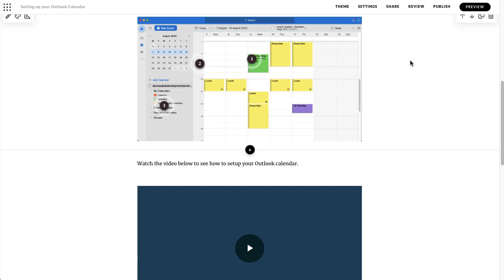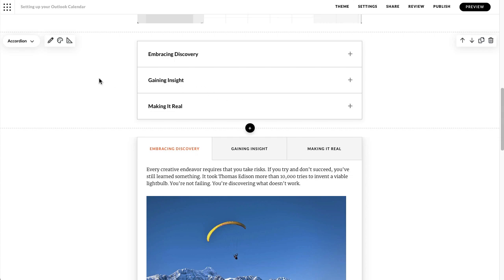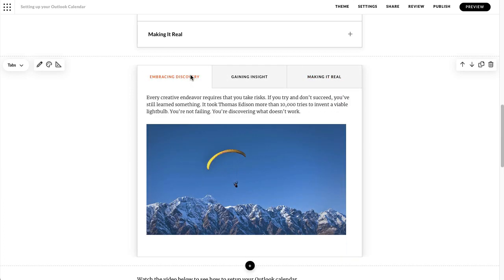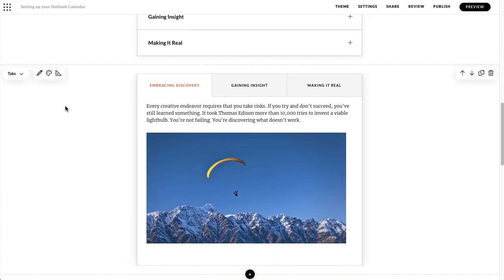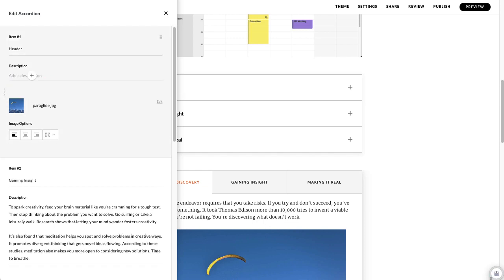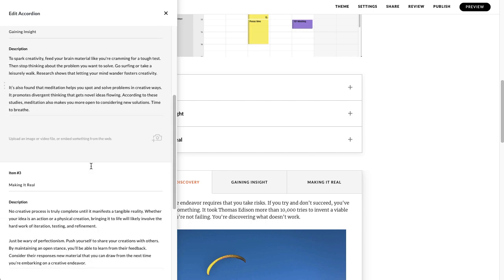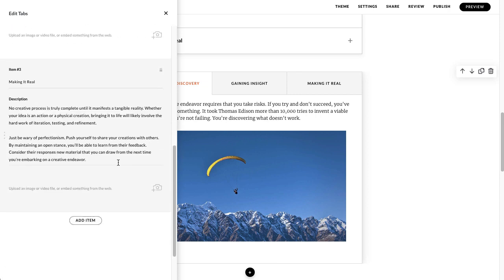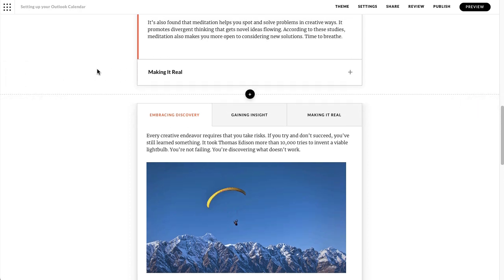Articulate Rise - Using the accordion & tab interactions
This video will look at how to use accordion and tab interactions in Articulate Rise.